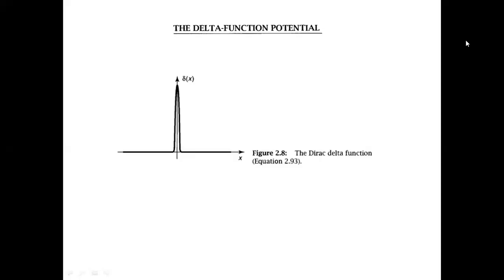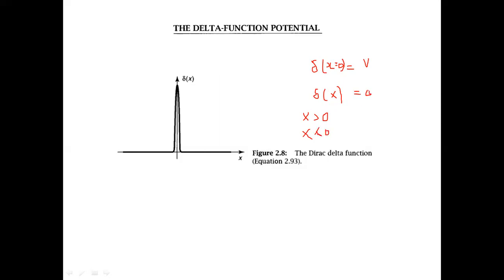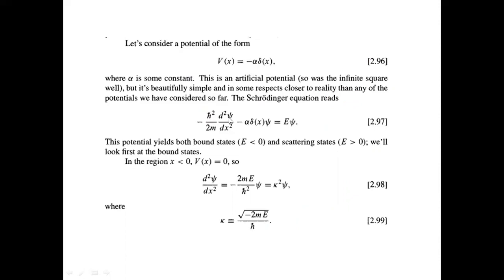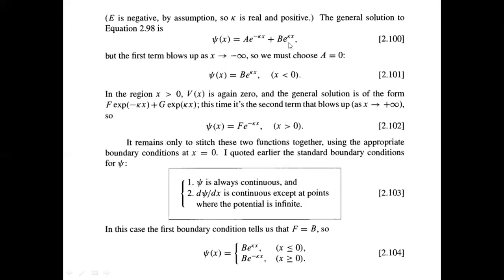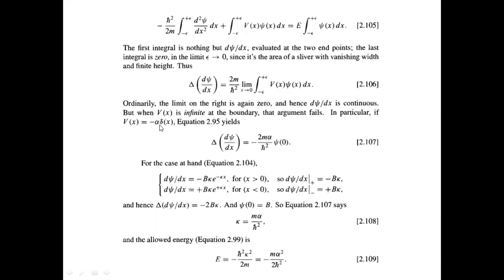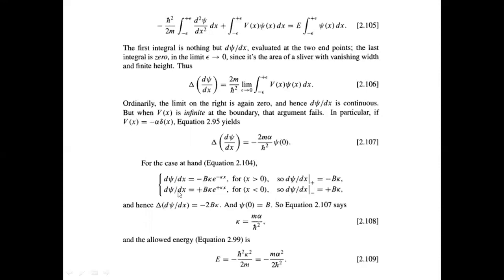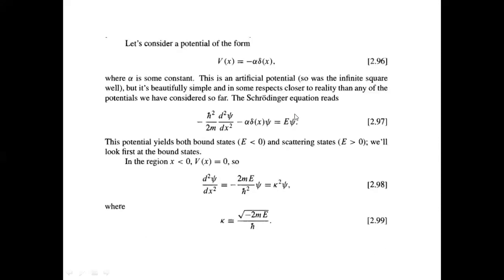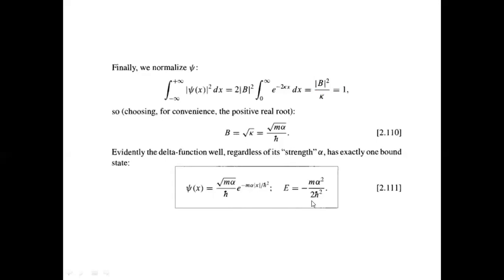Delta Function Potential Quantum Mechanics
If you have benefitted from this material you can make your contributions to the Paytm number: 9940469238